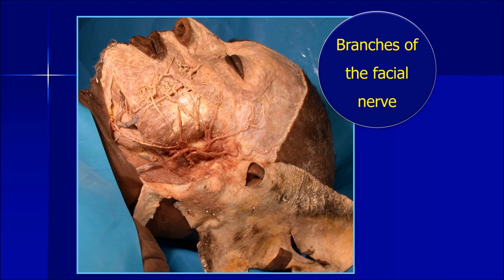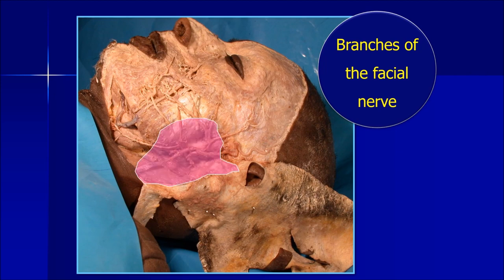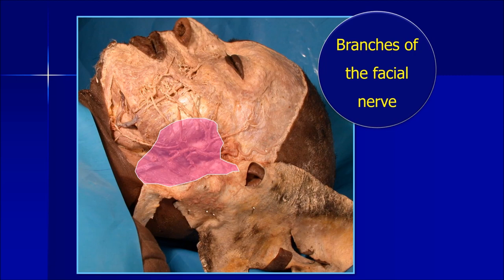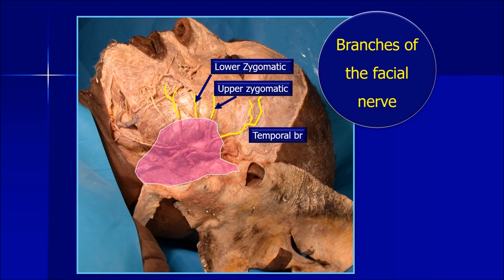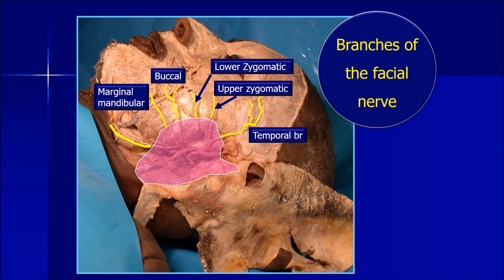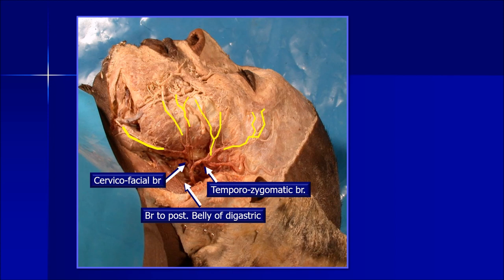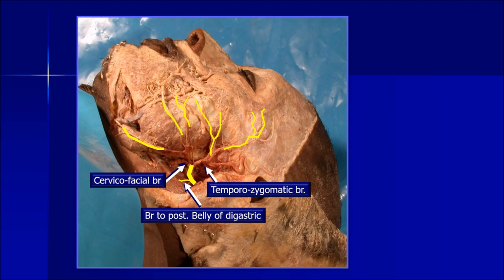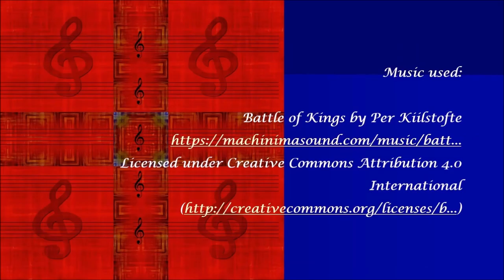Facial nerve in the face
* Gross anatomy... Head and Neck...

* Demonstration of the facial nerve and its branches in the face...

* Extracranial course of the facial nerve

* Branching of the facial nerve inside the parotid gland

* Ideal video review before practical examination

* Useful for all health care students learning human gross anatomy...Medical ...Dental...Physiotherapy...Nursing... Allied health...Surgical specialties and super-specialties

* Feedback welcome